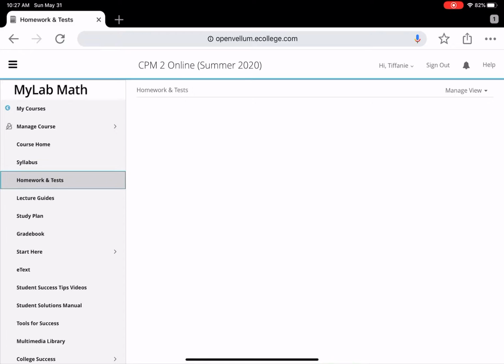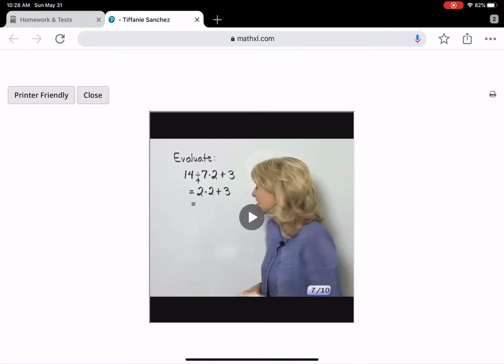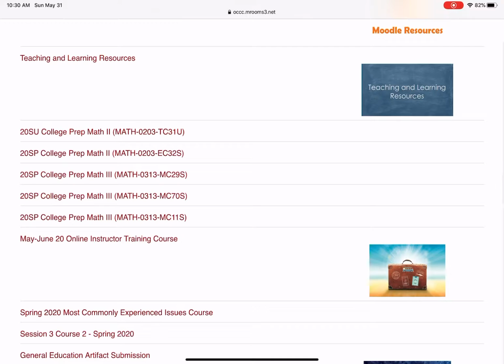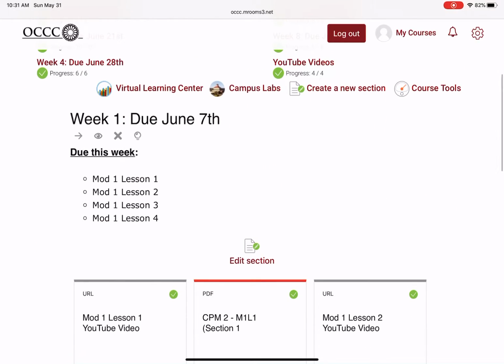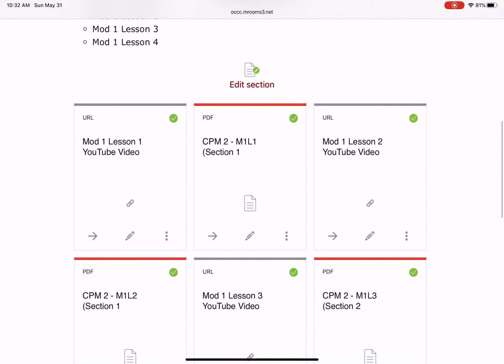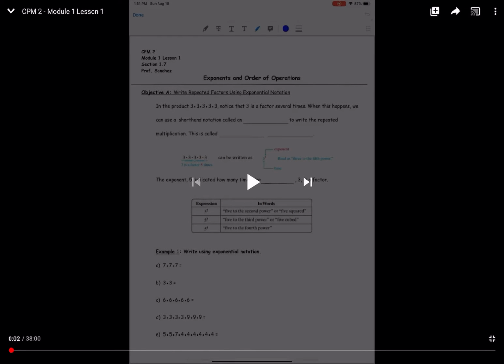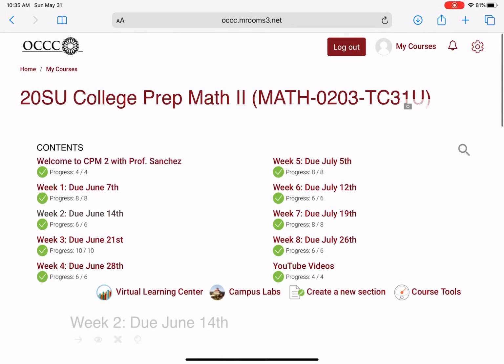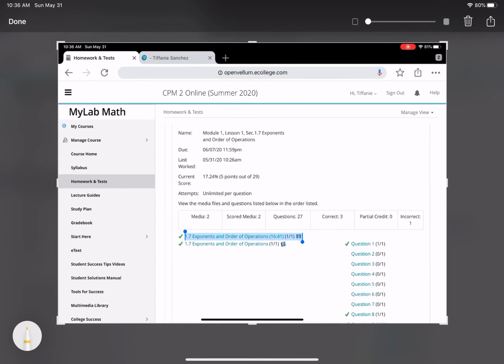CPM 2 Online: Where to find lecture materials